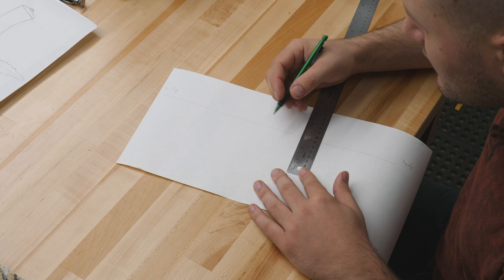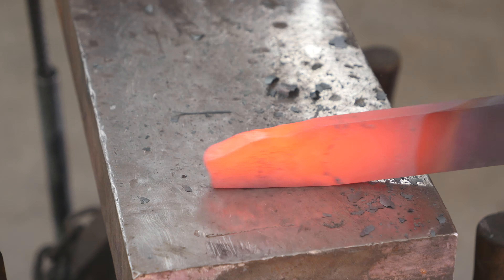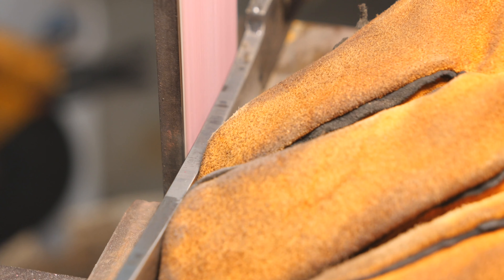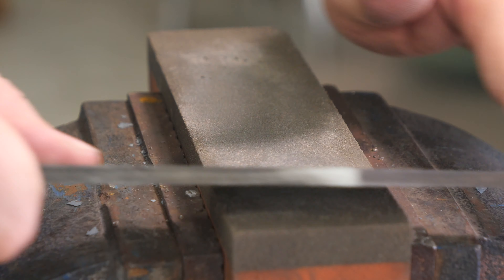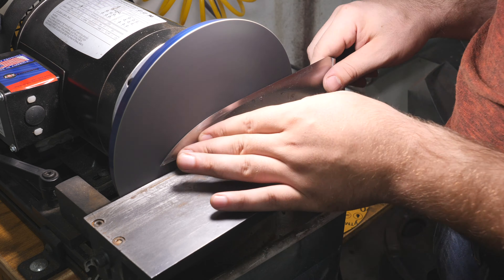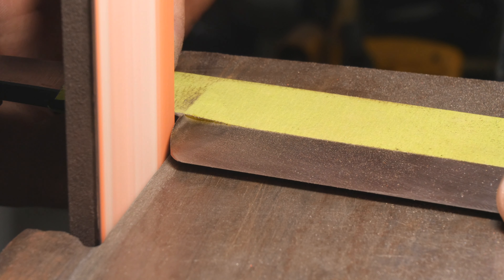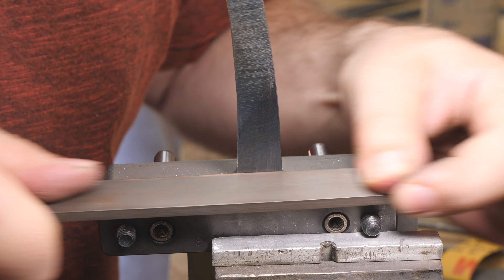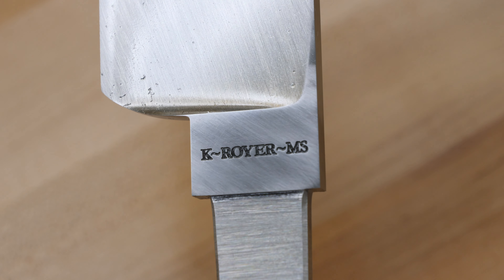Make Your Makers Mark like This: 15" Bowie Part. 1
Unlock Your Knifemaking Potential Rated 4.6/5 by over 151 Knifemakers: GET LIFETIME ACCESS NOW

In this series of videos Kyle will be making a 15 inch bowie.  This knife is being made for an online course we are offering for sale soon.  This course will have several hours of in depth tips and techniques on knife making and how to build a 15 inch bowie.  We wanted to take you along the ride with us and keep you up to date on this knife.  So we made a special video just for you guys here on YouTube!  :)

I am especially excited about this video, it's one of my favorite videos my brother/editor (Josh) has made.  I hope you enjoy it as much as I have.  :)

This video was kind of like a sneak peak of the bowie we are making for the online course.  The YouTube version of the "course knife" was 15 minutes long, the actual online course (up to this point) is going to be about 3 to 4 hours of in-depth teachings of what Kyle is doing.  We are still videoing it, so there will probably be about 3 parts for the whole YouTube "course knife" series at 10 to 15 minutes per video.  I estimate that the over all course will be 6 to 15 hours long. Again, we are still videoing the "course knife", and it takes quite some time to explain things just right so knowing how long the actual online course is going to be can be difficult.

I am a full-time Mastersmith knifemaker, and I love my job! I specialize in forged fixed blade knives and also make many other types of edged art.

In March of 2007, I went to the W.F. Moran School of Bladesmithing in Old Washington, Arkansas where I took a two week class on Intro to Bladesmithing under ABS Mastersmiths Burt Gaston and Greg Neely. This is where I learned how to make a blade that would pass the ABS Journeyman Smith Performance Test, after that I took a class on Handles and Guards under ABS Mastersmith Jim Walker where I learned how to make handles out of stag, exotic woods and many other materials.

In June, 2011 I received my Mastersmith Stamp at the Atlanta BLADE Show. Now that I have been granted my MS certification I have a desire to expand my field and continue learning and teaching what I learn, God has given me all the opportunities and teachers that I’ve had and I thank Him for giving me the ability to do something I love.

Follow me on this epic edged art journey!